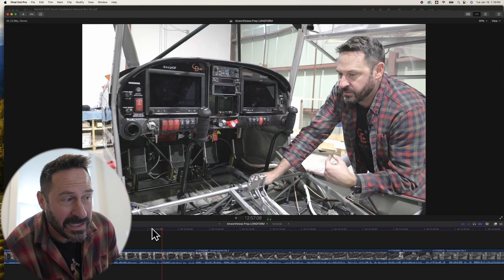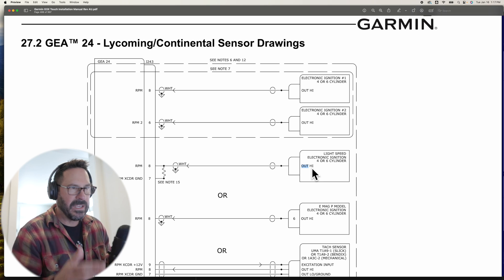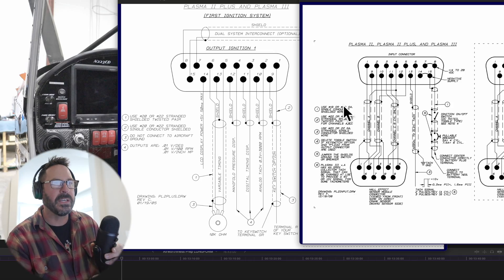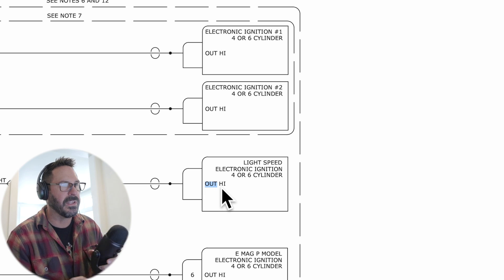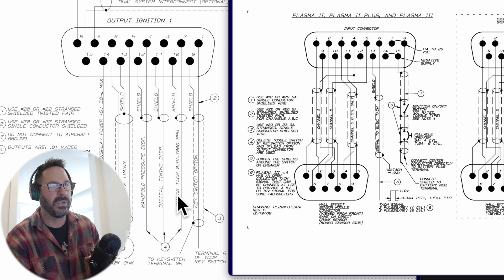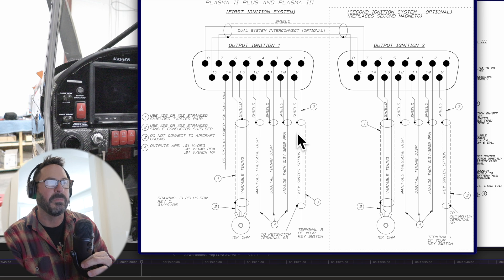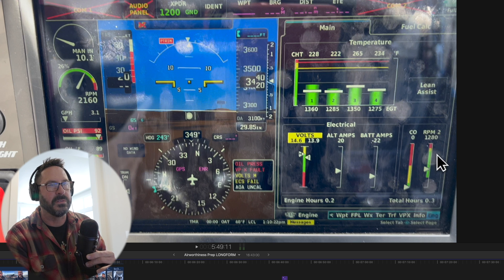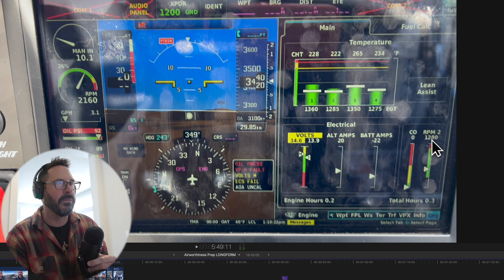How I fixed my RPM indication--Garmin G3X Touch + Electronic Ignition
Let's break down the Light Speed Engineering Plasma Electronic Ignition wiring to fix my RPM indication issue to my Garmin GEA 24 G3X Touch system on the Backcountry Bogey!  Spoiler alert, we get super nerdy on this one.